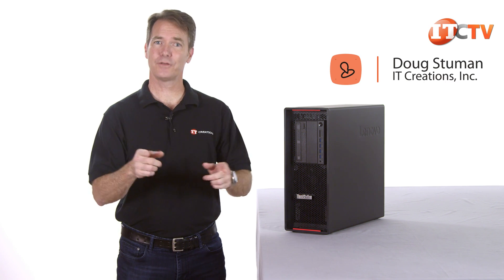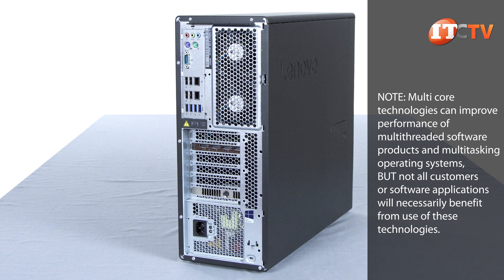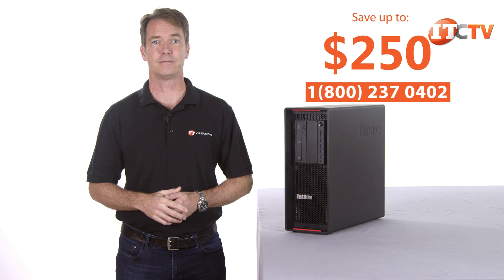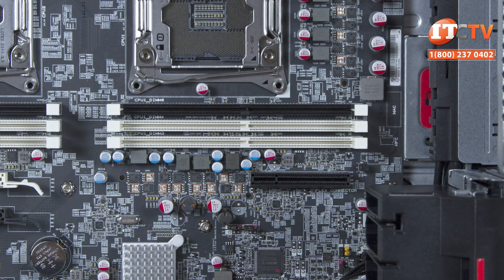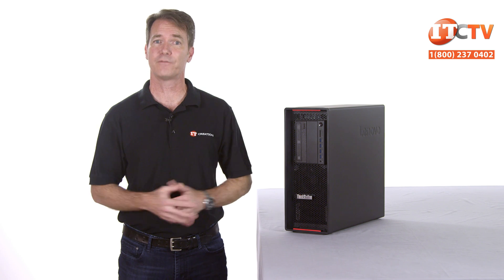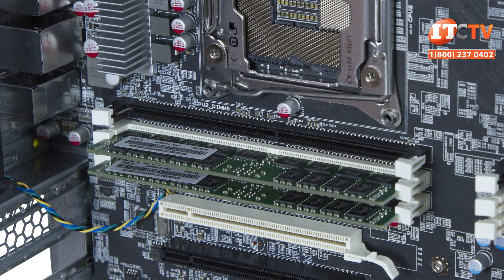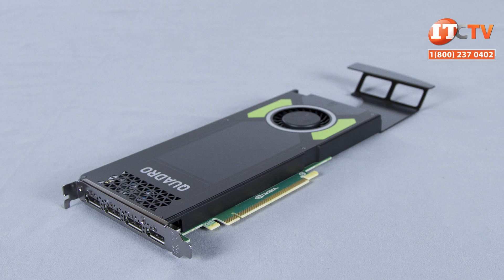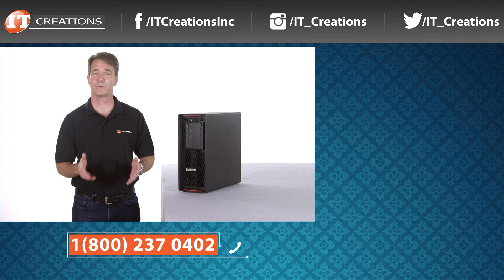Lenovo ThinkStation P710 Workstation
Get powerful two-socket performance with Lenovo's ThinkStation P710 Workstation. This workstation sits between the top-of-the-line dual-socket P910 workstation and the single-socket P510 workstation. Highly adaptable and expandable, the Lenovo P710 workstation is ISV certified for compatibility with industry leading software applications in graphic design, 3D modeling, finance, architecture, and entertainment. For more information on this system, and an exclusive offer, watch the video!